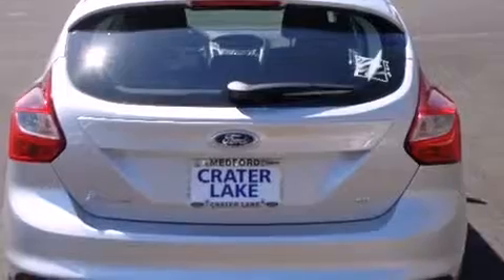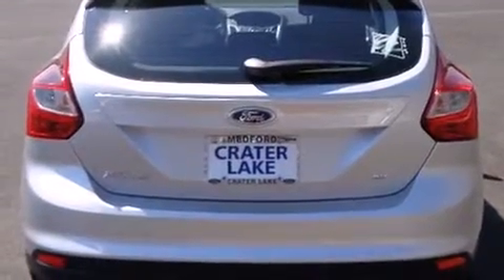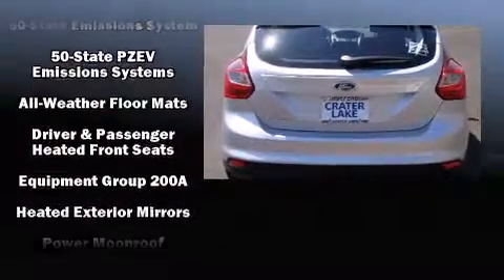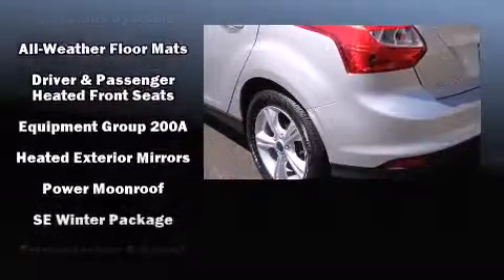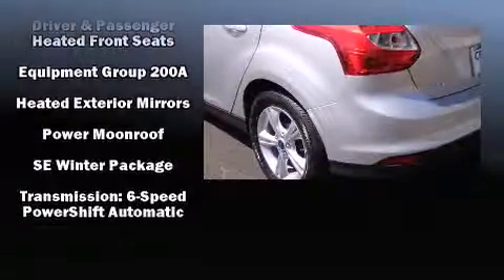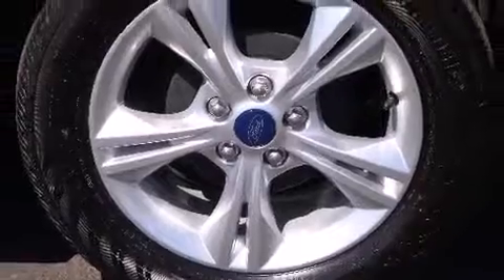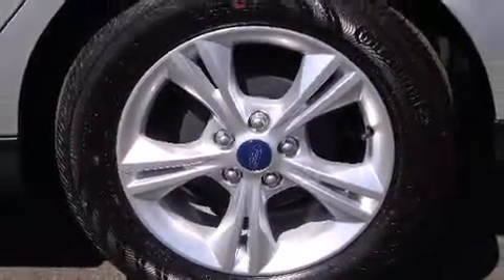2013 Ford Focus SE in Medford, OR 97504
Come test drive this 2013 Ford Focus. This 4 door, 5 passenger hatchback leads among competitors in its segment. Smooth gearshifts are achieved thanks to the efficient 4 cylinder engine, and for added security, dynamic Stability Control supplements the drivetrain. Both high fuel economy and flexible performance are assured by the 6 speed automatic transmission. Ford paid particular attention to efficiency and practicality with the following features: delay-off headlights, 1-touch window functionality, a tachometer, heated seats, telescoping steering wheel, power door mirrors, and much more. Storage solutions are integrated throughout the interior, demonstrating thoughtful attention to detail. For drivers who enjoy the natural environment, a power moon roof allows an infusion of fresh air. Ford also prioritized safety and security by including: head curtain airbags, front SIDE impact airbags, traction control, ignition disabling, and ABS brakes. Brake assist technology provides extra pressure when applying the brakes. You will have a pleasant shopping experience that is fun, informative, and never high pressured. Please don't hesitate to give us a call.